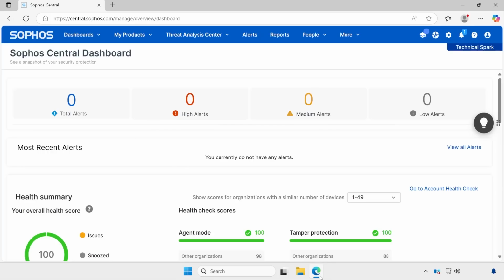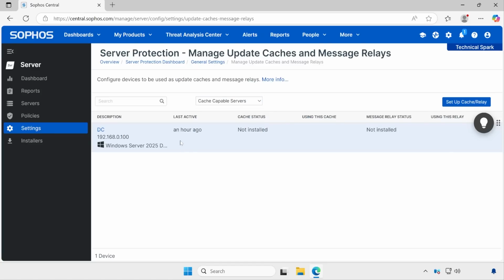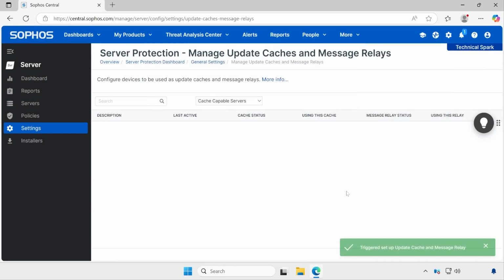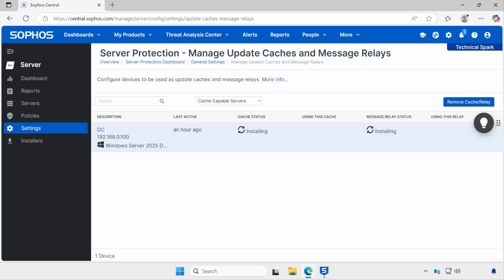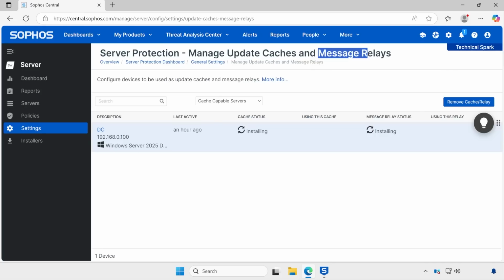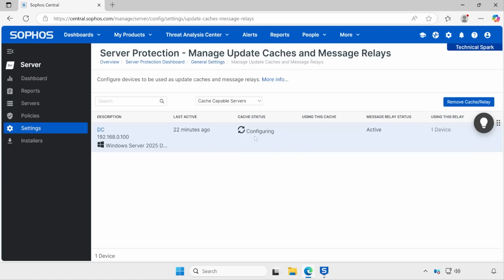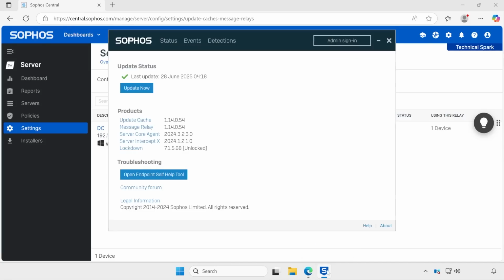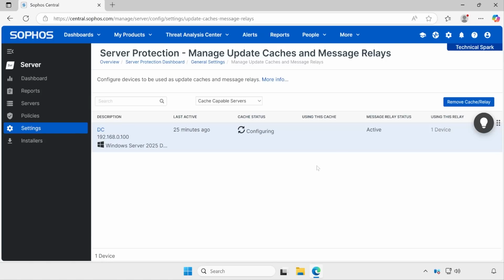Sophos Server Protection – Update Cache & Message Relay Server Configuration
In this video, we walk you through the complete configuration of Update Cache and Message Relay Server in Sophos Server Protection via Sophos Central.
Learn how to optimize bandwidth, reduce internet dependency, and improve update delivery speed across distributed endpoints—especially in remote office or branch setups.

This video is perfect for IT admins, network engineers, and Sophos partners looking to enhance scalability and streamline communication between managed devices and Sophos Central.

🛠️ Topics Covered:
 • Introduction to Update Cache and Message Relay
 • Benefits of using local update sources
 • Prerequisites for setup
 • Step-by-step configuration in Sophos Central
 • Client-side validation
 • Troubleshooting tips
 • Best practices for enterprise deployments